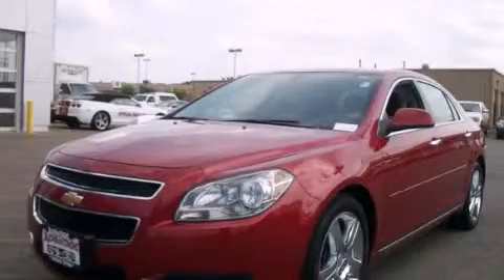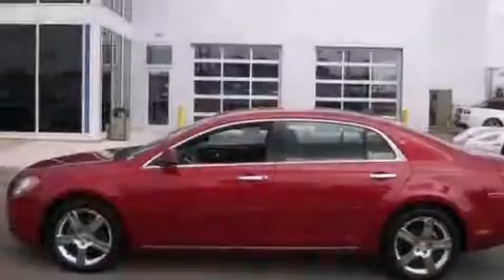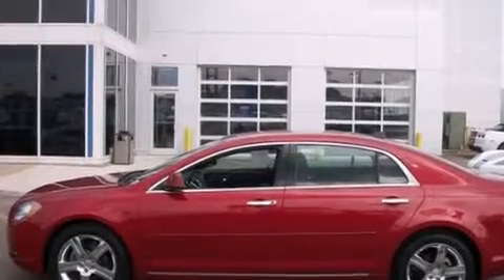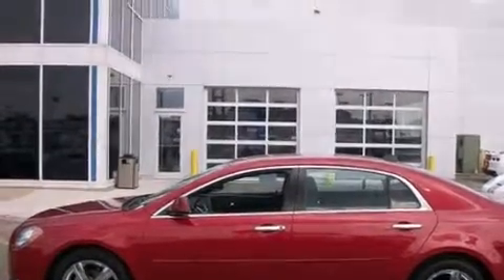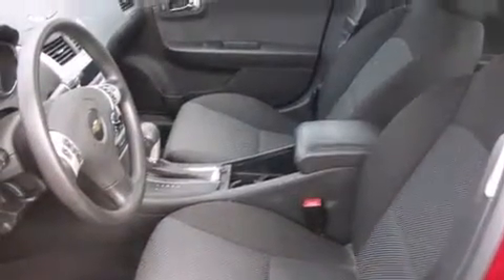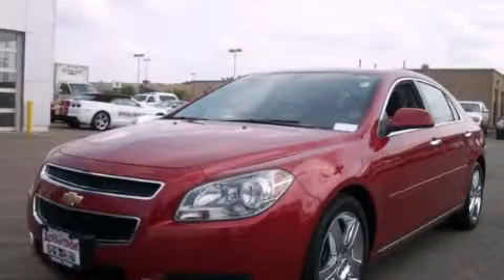2012 Chevrolet Malibu Hodgkins IL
Year : 2012
 Make : Chevrolet
 Model : Malibu
 Trans . : Automatic
 Exterior : -
 Miles : 29,322
 Interior : -

 Pre-Owned 2012 Chevrolet Malibu Hodgkins IL